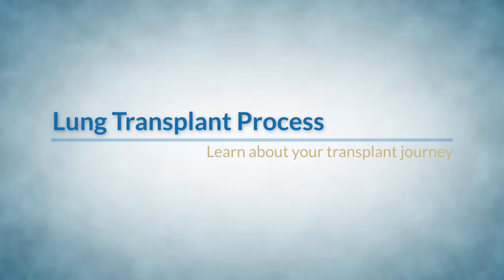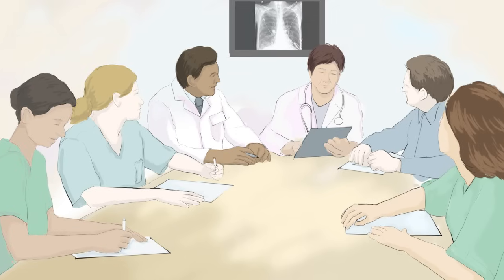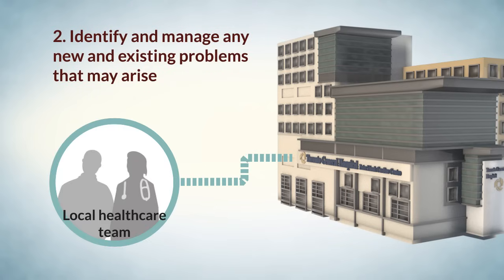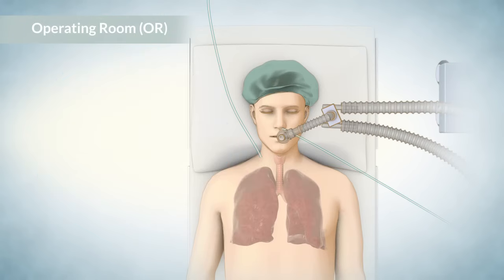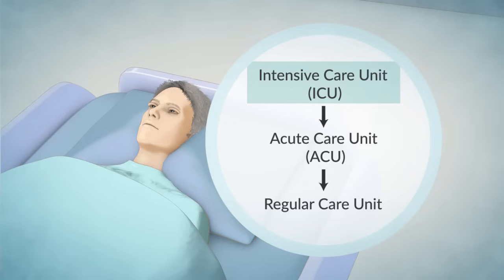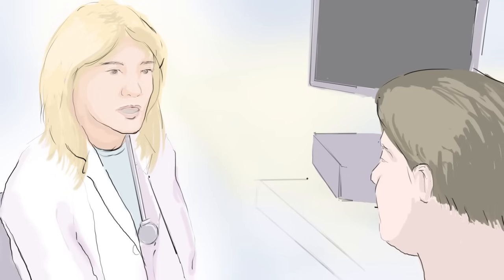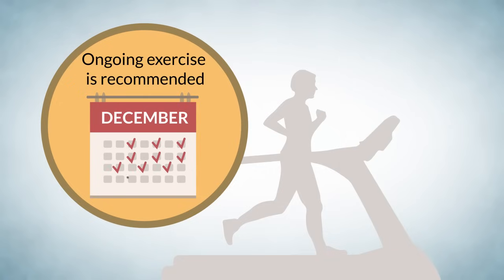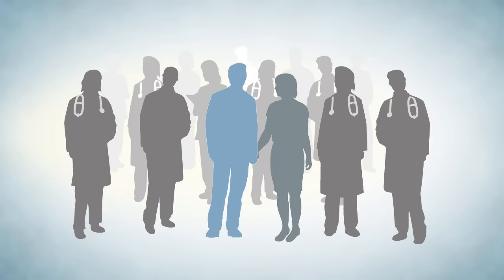Lung Transplant Process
This video helps patients understand the process of having a lung transplant and the significant changes that are required to their lifestyle after the transplant. The video covers:
 0:45 The assessment process prior to transplant
 2:10 Waiting on the lung transplant waiting list
 3:55 What happens during the transplant surgery
 5:40 Recovery in the hospital after the surgery
 8:08 Living with a lung transplant after discharge from the hospital